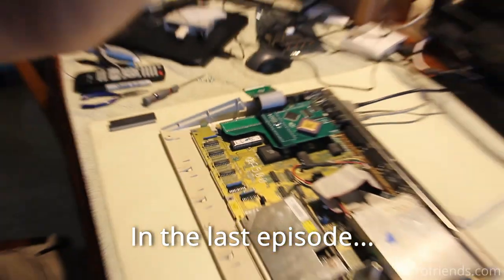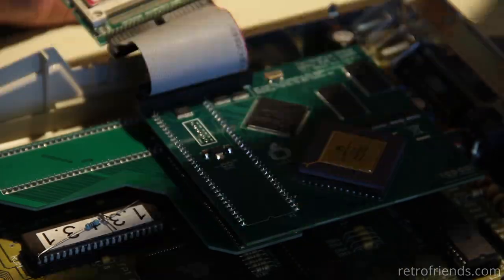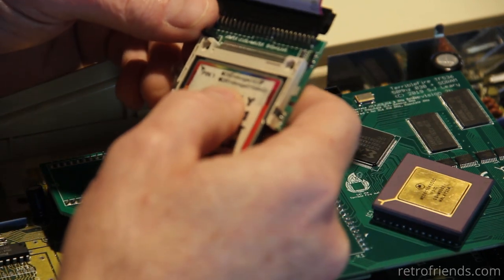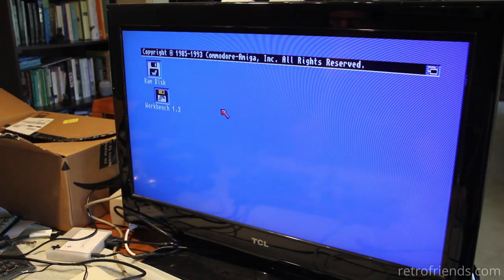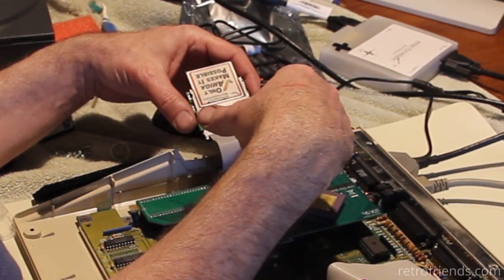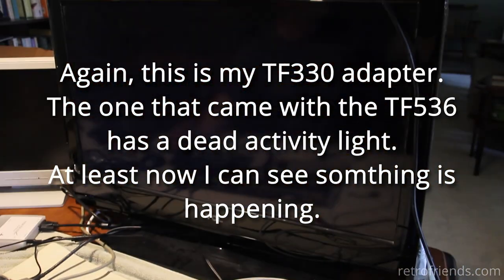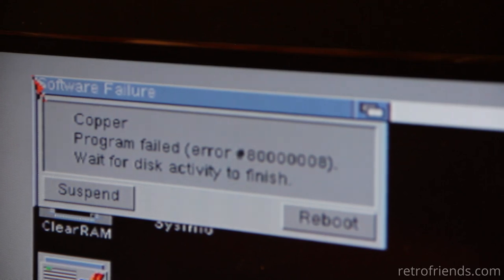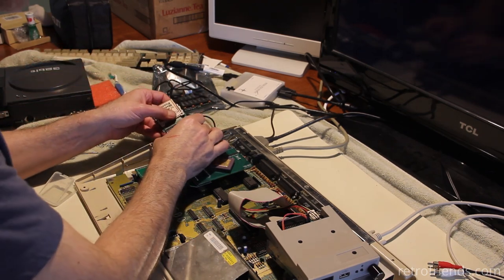A Friend's Amiga 500: Compact Flash Woes and Final Tweaks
We complete Brad's accelerated A500 (with a TerribleFire TF536).
FAILs and WINs.

My Links (supports this channel, no extra cost to you)
The correct CF adapter =
Soldering and rework station =
Evil Stroopwafels (you will get fat) =
The best natural peanut better (according to Consumer Reports) =